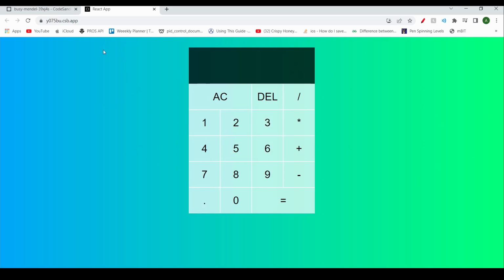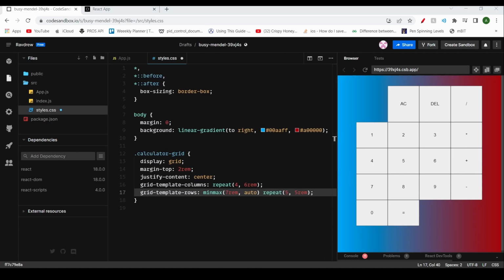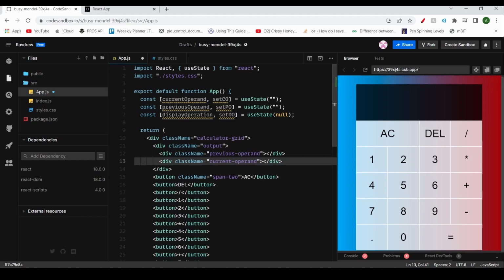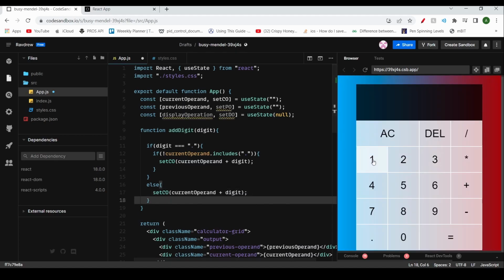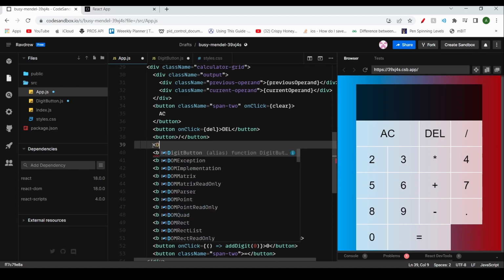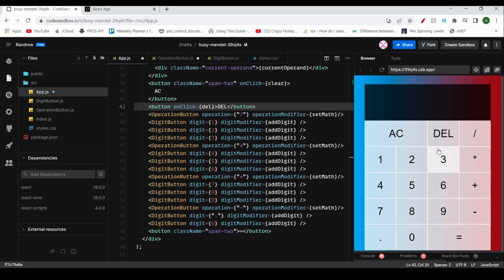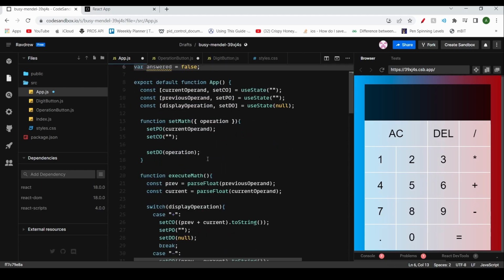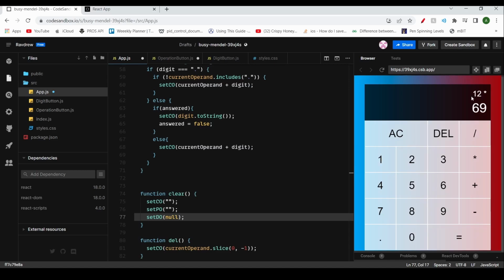React Calculator Guide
React Calculator Guide video originally made for the Irvine Community Coding Club :)